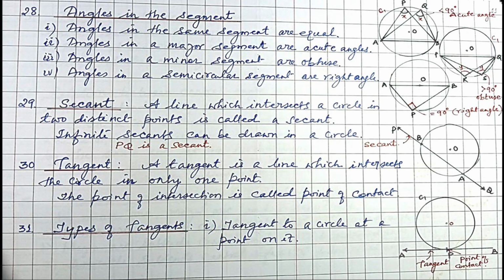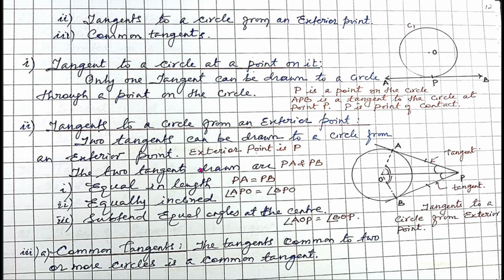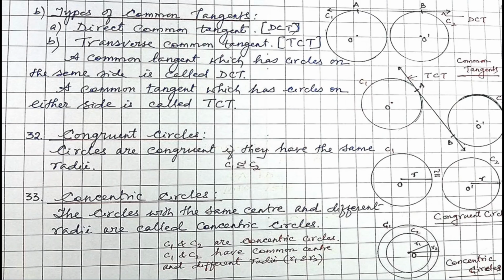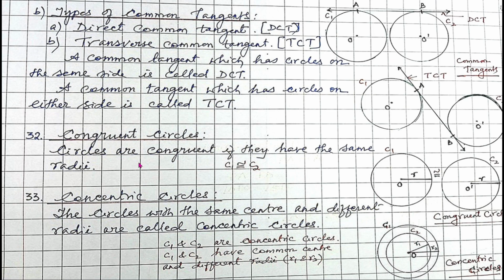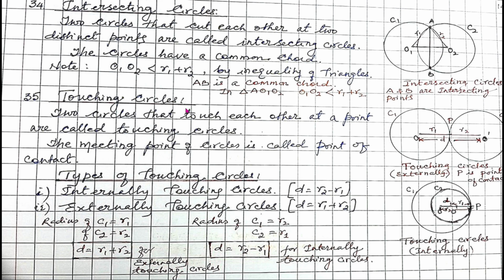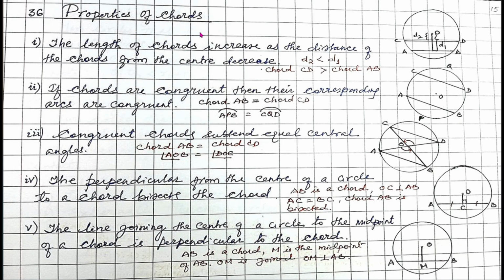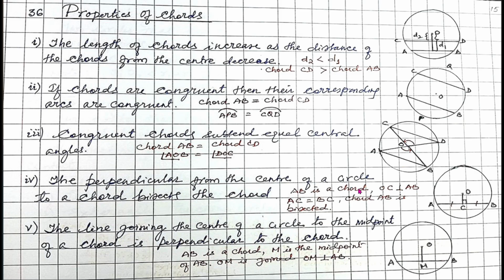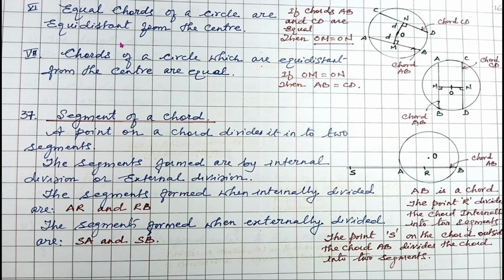What is a Circle Part 01/02 ? Learning Circles, Terms of Circle. Types of Circles. Circular Region.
What is a circle, meaning and definition is discussed.
Terms of a circle is discussed.
Types of circles is discussed.
Tangent and types of tangents is explained.
Secant is defined.
Angles subtended by an arc and their relation is established.
Relation between circumference and diameter is given.
Degree measure of central angle and inscribed angles is discussed.
Circular region, semicircular region is explained.
Concentric circles, congruent circles, intersecting circles, touching circles is discussed.
Angle in a segment etc. is explained.
Cyclic quadrilateral and its properties is explained.
Relation between length of chord, radius and the distance of chord from the center is given.
The videos provide a thorough knowledge of circle and its terms for all to learn.
The topic is an important chapter for study for grade 8, grade 9 and grade 10 of all boards.
The learners will benefit in learning this videos. An Important foundation in study of geometry.